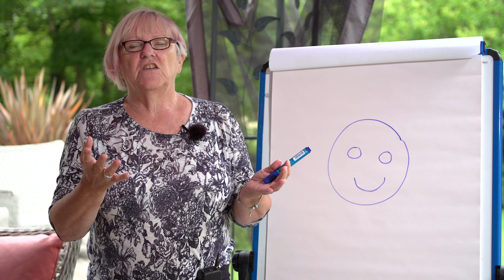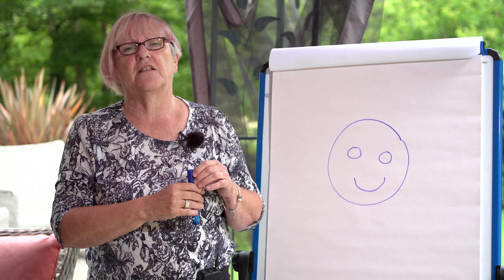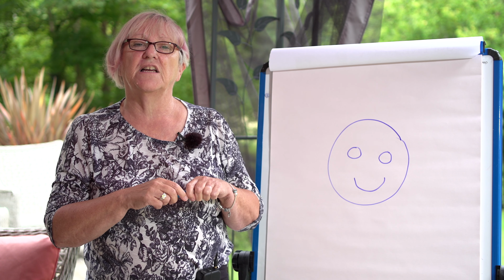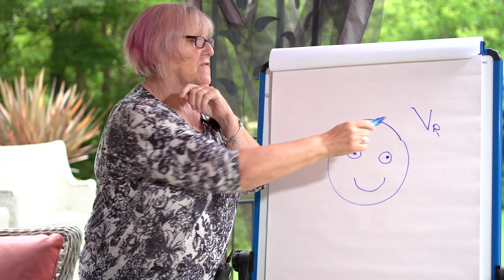Eye Accessing Cues - Eye Patterns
What are Eye Accessing Cues or Eye Patterns?

The technique of Eye Accessing Cues, often called Eye Patterns, is really about how people access information within their neurology using their representational systems
This may be in terms of visual, auditory, kinaesthetic - feelings, or auditory digital which is about sorting, filing and processes

In this week's video I talk about the basics of eye patterns. It is useful because if we can informally elicit what people are doing in their thinking then we have more information about them. This can be really helpful in areas such as sales, understanding people and also helpful when working with clients. Watch the video and try it out for yourself.